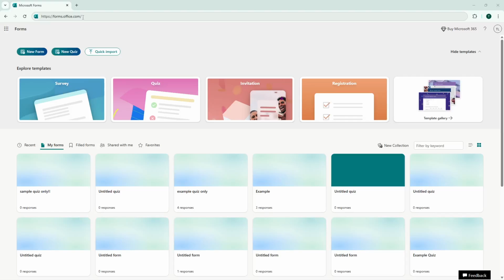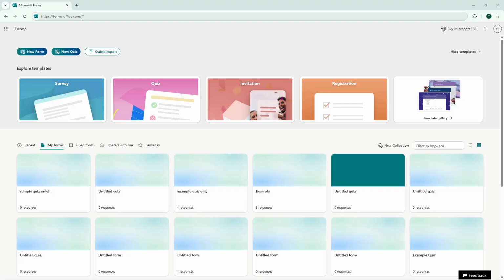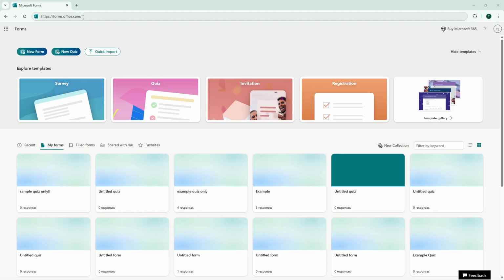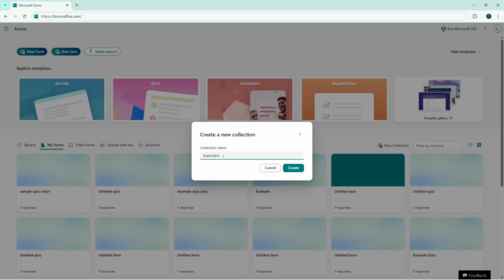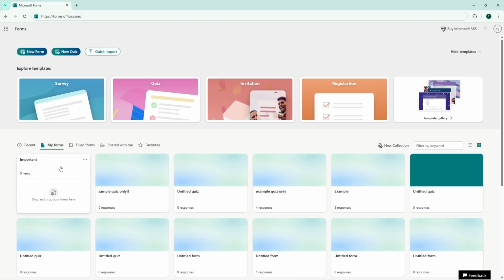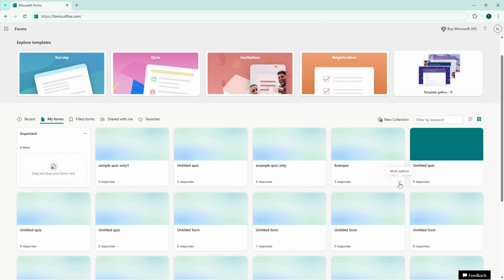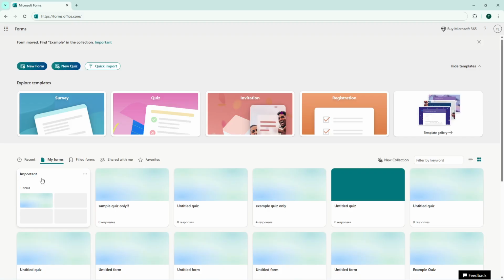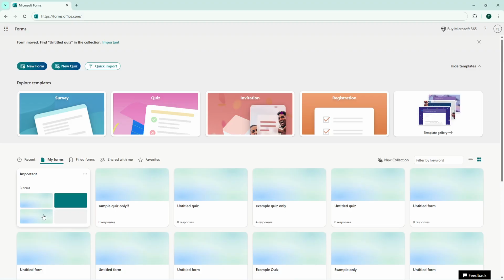How To Move Microsoft Forms Between Groups (Tutorial 2026)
Along the way, you'll learn how to transfer Microsoft Forms, move existing Microsoft Forms form, migrate Microsoft Forms between groups, change Microsoft Forms group ownership, sharing Microsoft Forms with new group, moving forms within Microsoft 365 groups, shift Microsoft Forms to different team, reassign Microsoft Forms ownership group, tutorial move Microsoft Forms forms, consolidate Microsoft Forms into group, transfer Microsoft Forms form to new owner, copy Microsoft Forms to another group